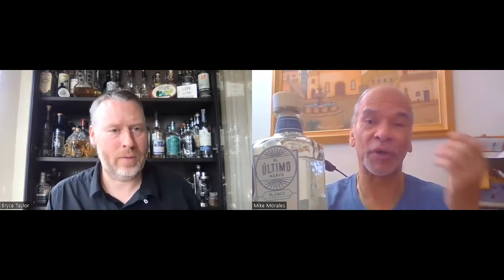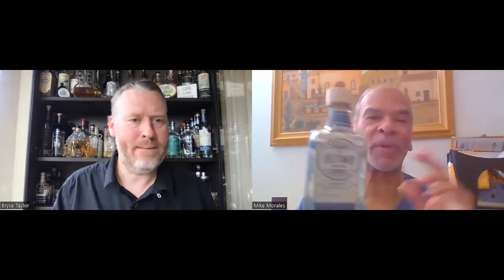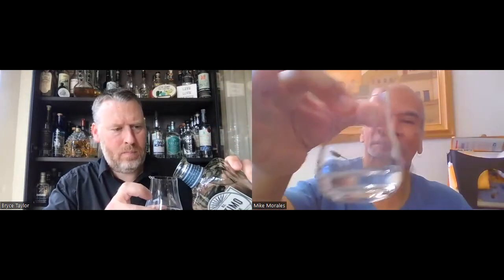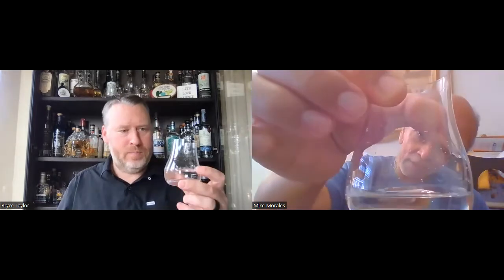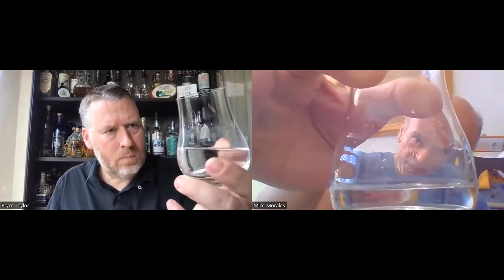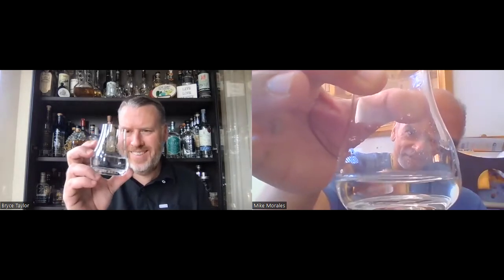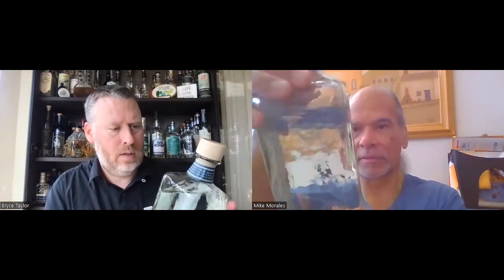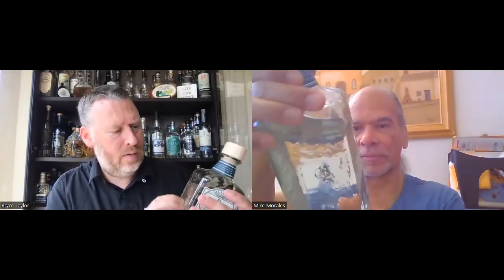El Ultimo Agave Blanco Tequila Review